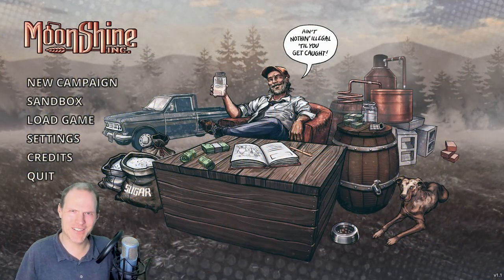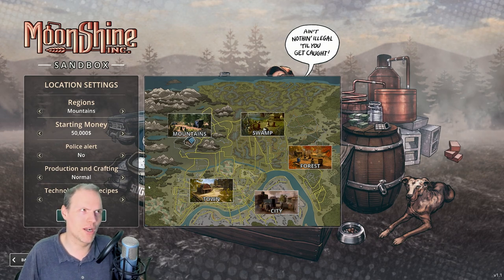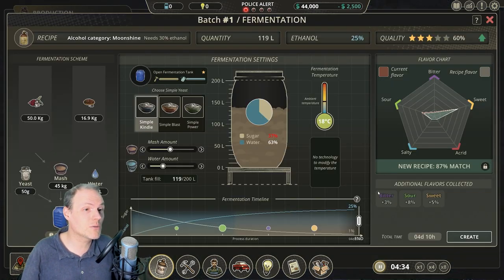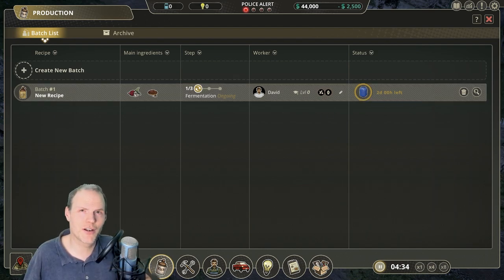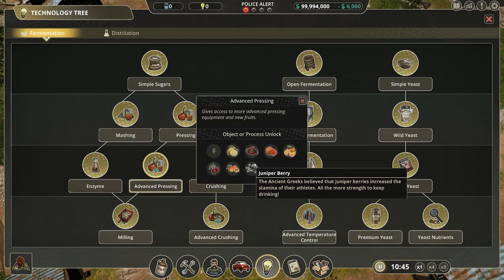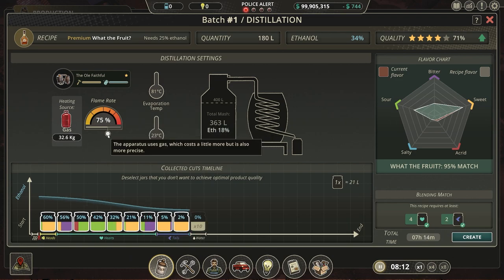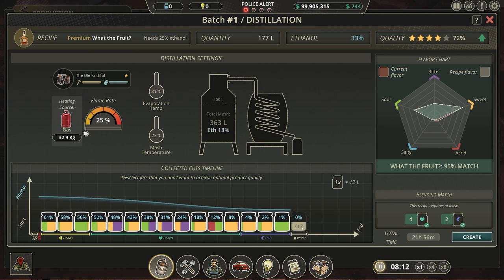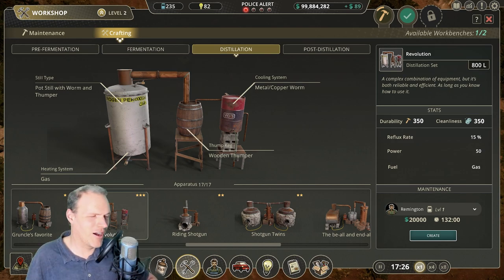Moonshine Inc. V1.1: Brewing Simulator Revamped!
Let's take a look at the latest version of Moonshine Inc, which just got a significant update with Patch 1.1. Let's see what has changed and has improved! Here we ferment, distill, and bottle all kinds of questionable creations to sell them into customers in dark alleys.

1:50 Early-Game Brewing
12:57 Mid-Game Brewing
33:15 End-Game Brewing